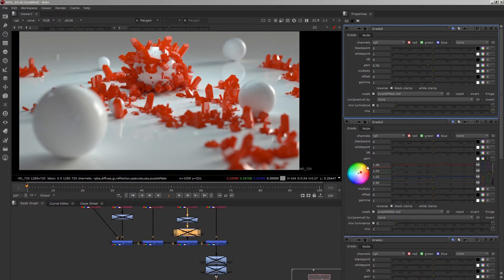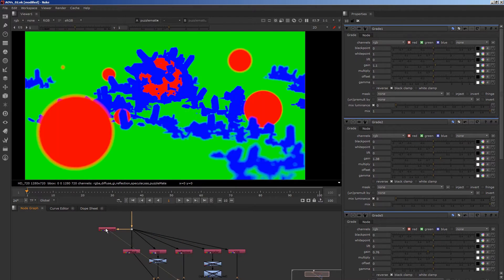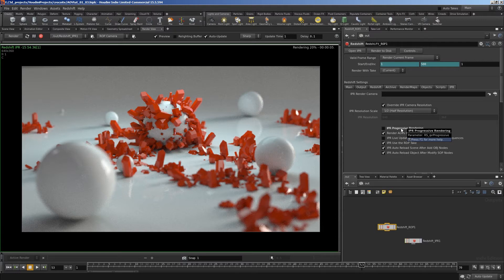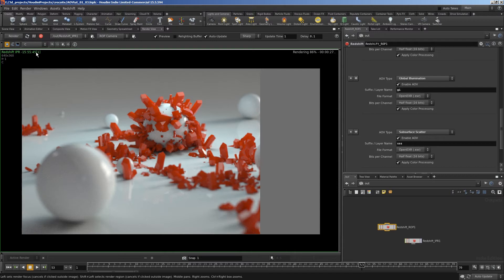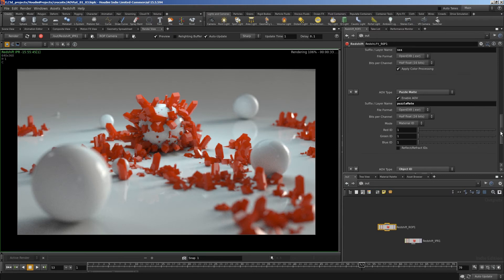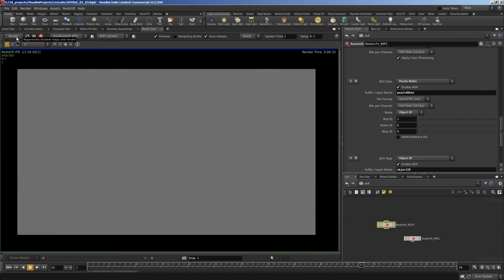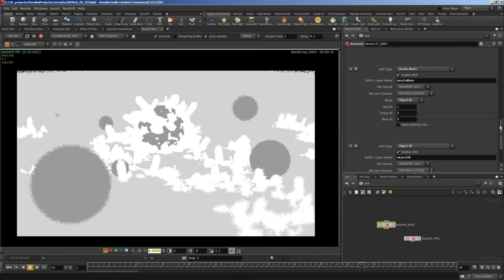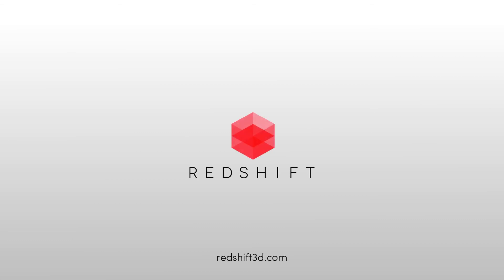Houdini - AOVs Tutorial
In this video, Phil Jackson shows how to create and use AOV in the Redshift plugin for Houdini.